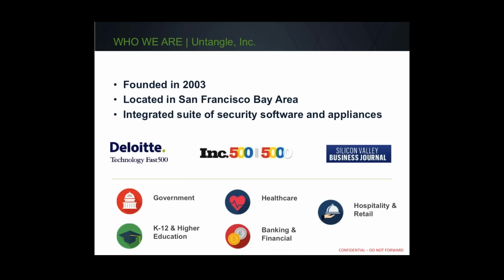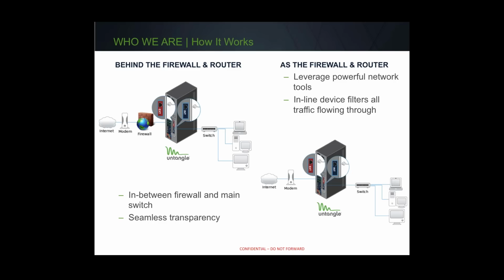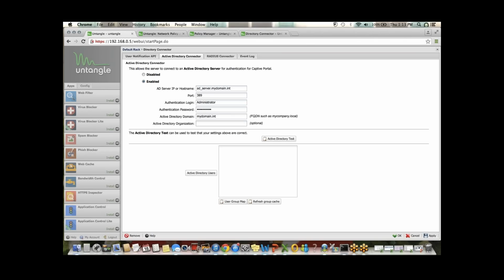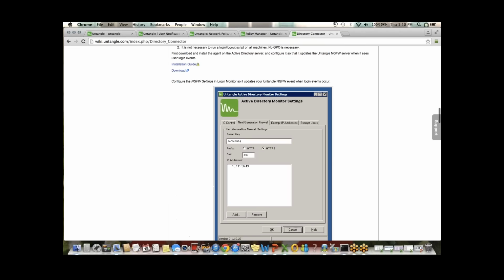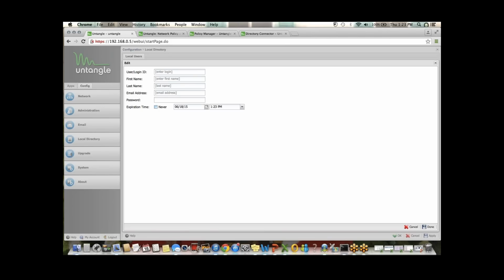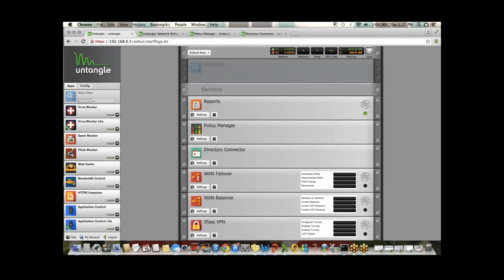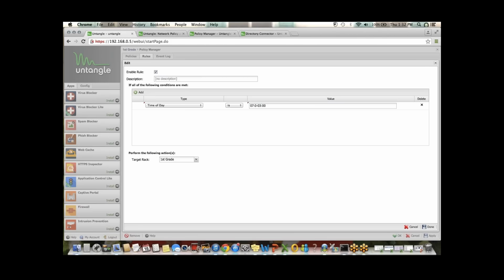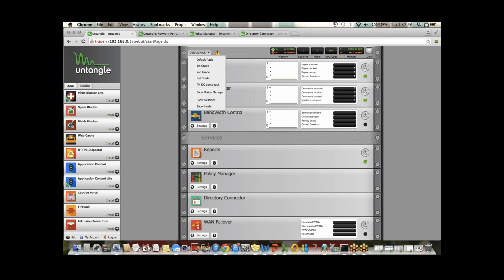Untangle 101: Policy Manager & Directory Connector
Do you often wonder how the Untangle Policy Manager and Directory Connector applications work together? Learn how these applications integrate seamlessly with each other allowing you to set up policies based on the username or group, time of day, or day of the week. Join the Untangle team as we take a deep dive into these applications.

What is covered:
- How Directory Connector enables Untangle to communicate with directory servers (Local Directory, Microsoft’s Active Directory, etc)

- Learn how Policy Manager helps administrators easily manage network privileges and create network-access policies

- In-depth demonstration of how these applications work together